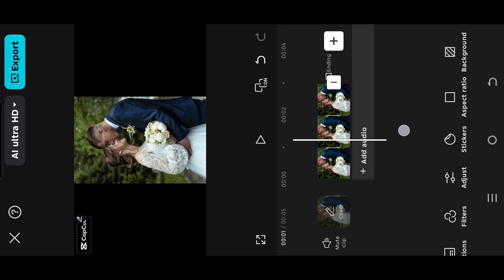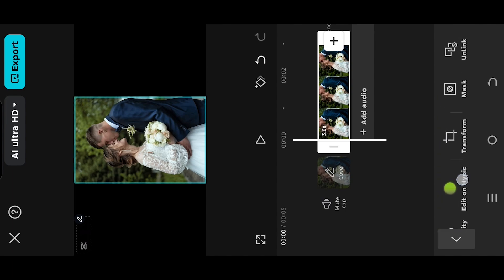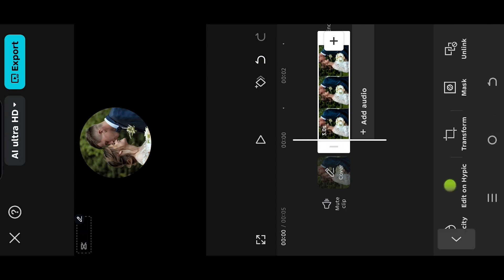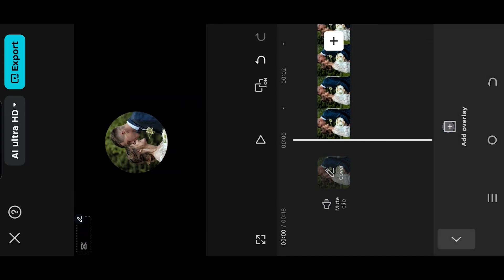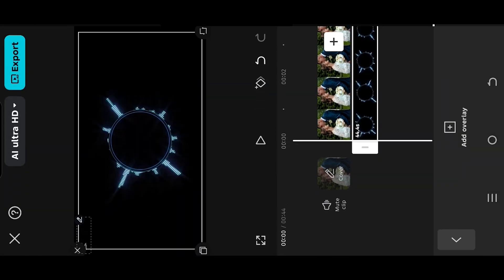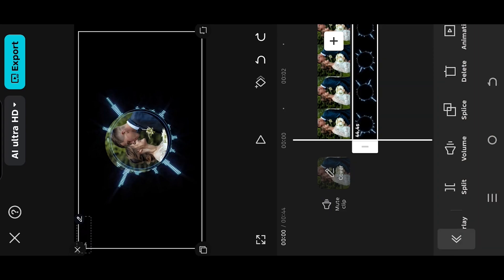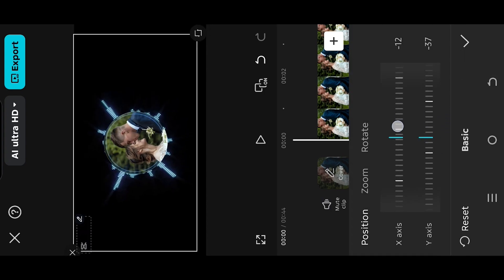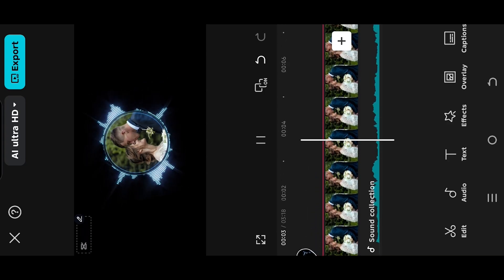Create Audio Visualizer or Spectrum Music Video | CapCut Android & iPhone Tutorial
In this tutorial, I will show you how to apply audio spectrum or audio visualizer effect to your music video using the CapCut Video Editor. This is a beginner-friendly video editing tutorial for CapCut Video Editor.